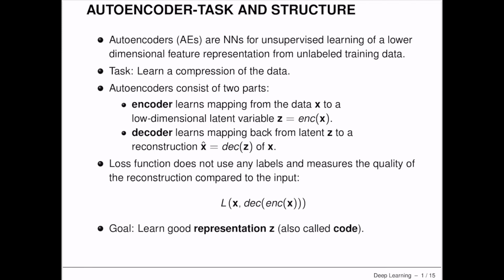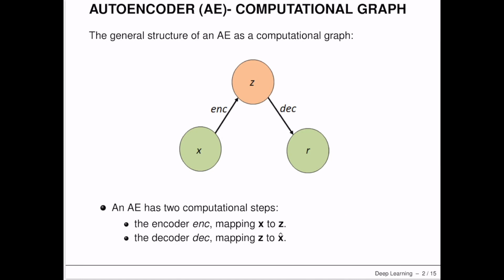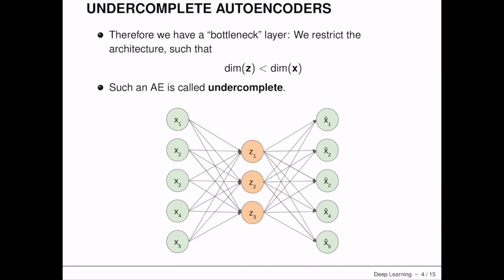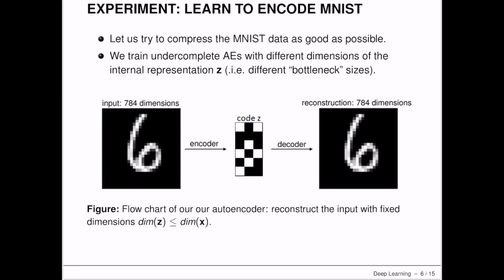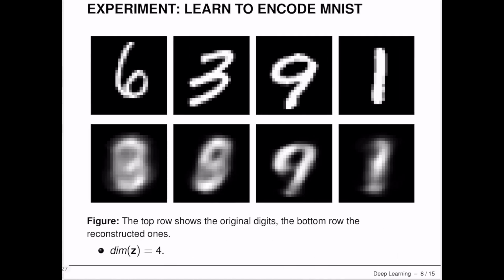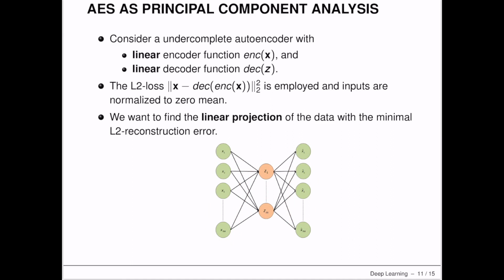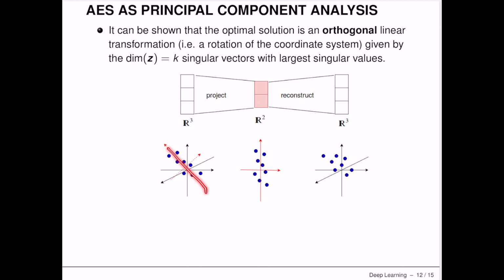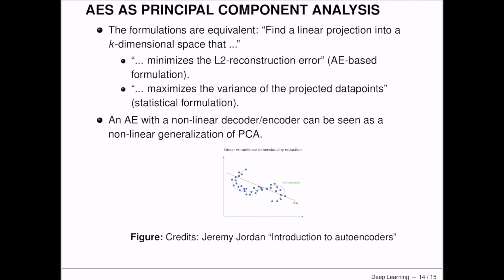DeepL | VL9-3: AutoEncoders